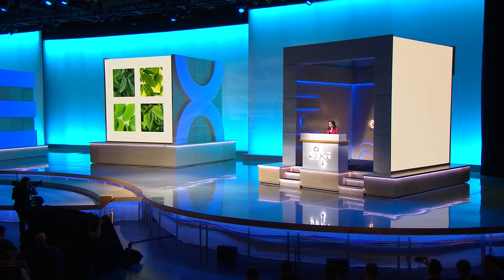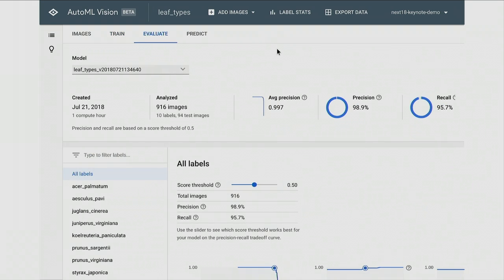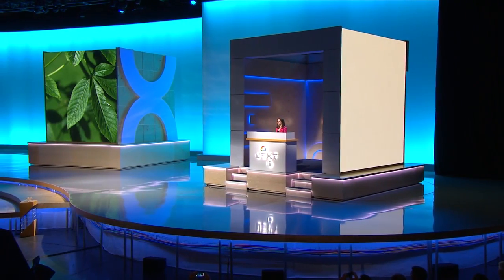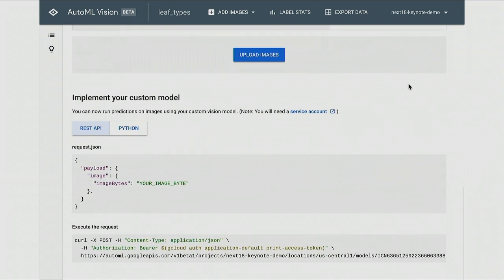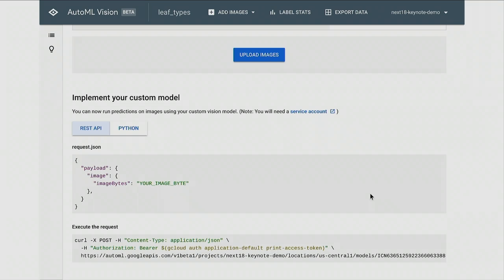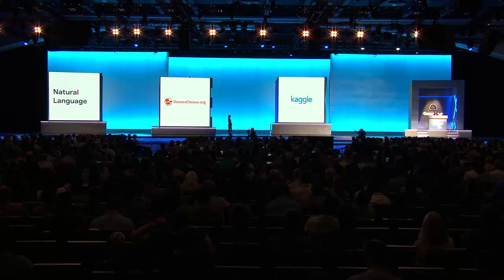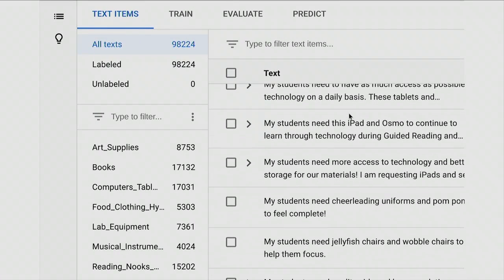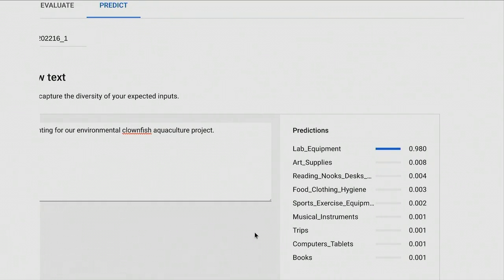AutoML Vision and Natural Language Demo (Cloud Next '18)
Train a model using Cloud AutoML, without writing any code. See how Auto ML Vision and Natural Language work in this live demo by Sara Robinson, Google Cloud Developer advocate.